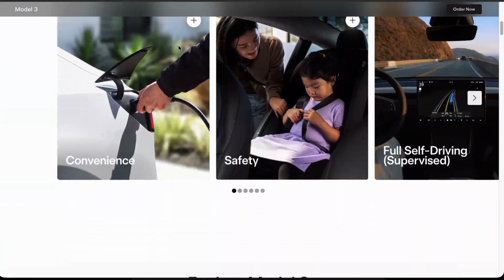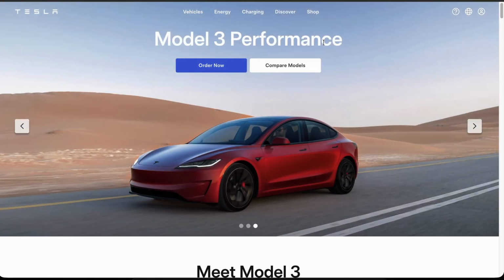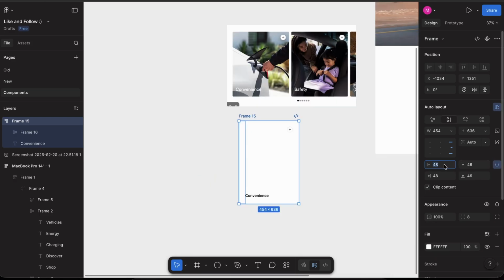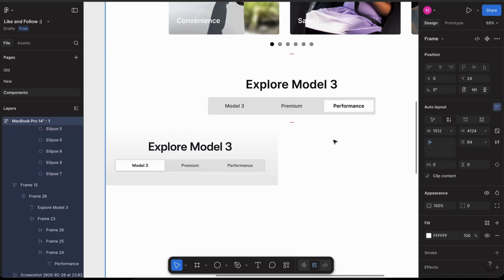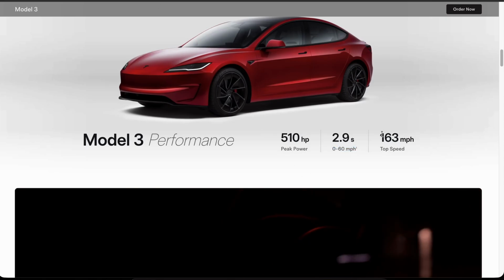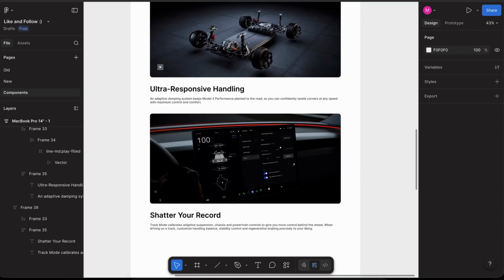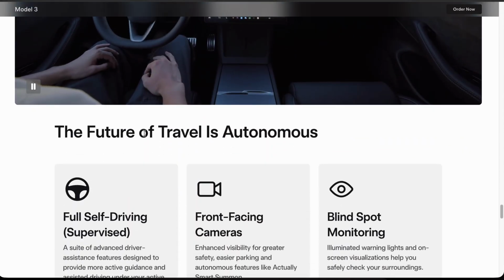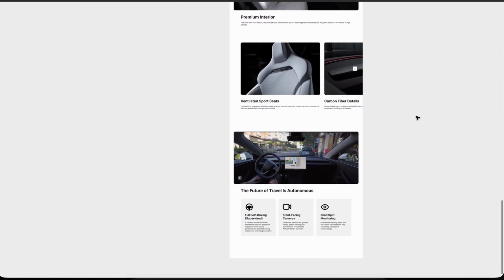Tesla Website Design in Figma: Step-by-Step Tutorial (Real Time) | Figma landing page Tutorial 2026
Master UI/UX design by rebuilding the Tesla Model 3 landing page in Figma. This is a real-time, step-by-step tutorial with no cuts. Perfect for learning how to design professional websites from scratch.

0:00 - Intro & Canvas setup
0:43 - Navigation Bar Design
05:10 - Hero Section & Typography
11:00 - Content Cards & Auto Layout
24:30 - Stats & Performance Section
30:30 - Video & Photos Section Design
51:25 - Final Result